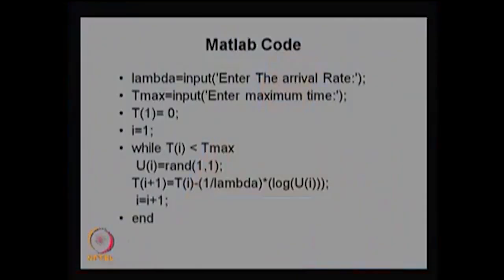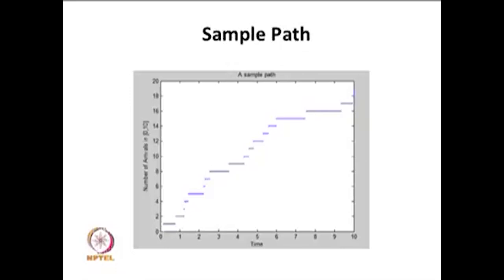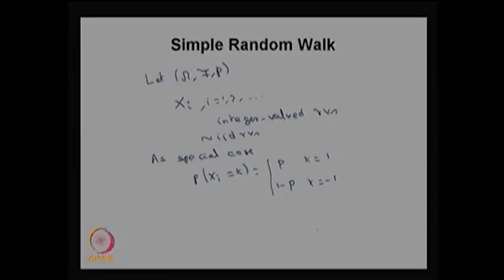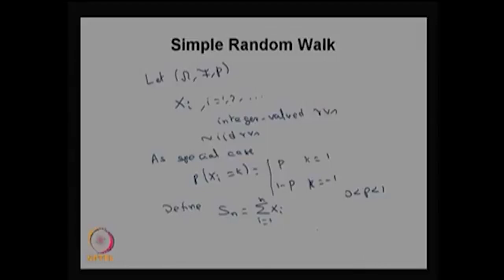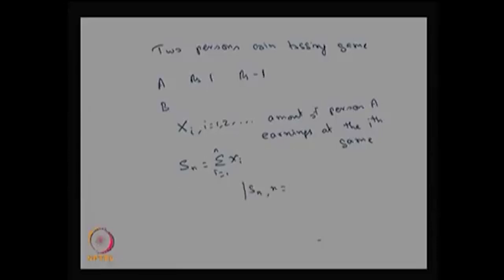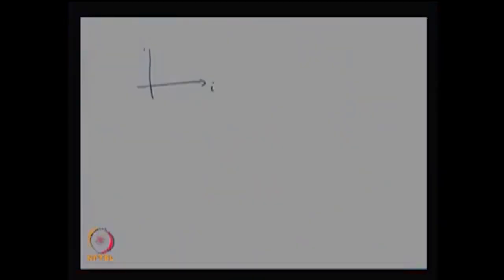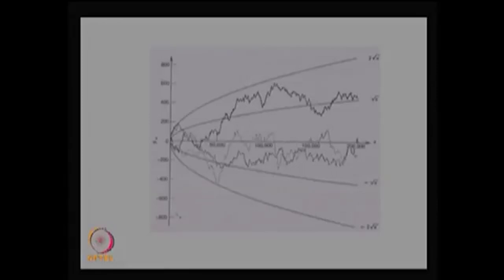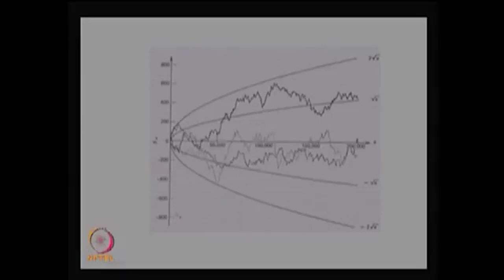Simple Random Walk